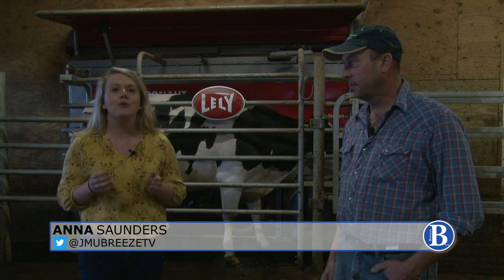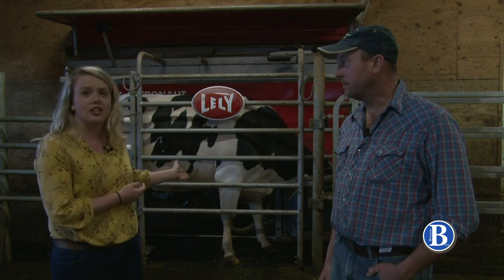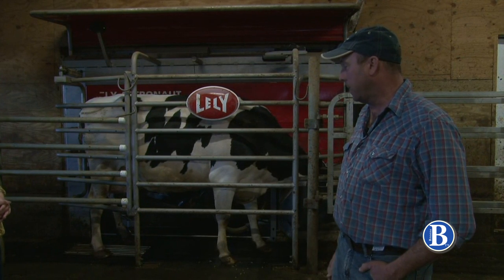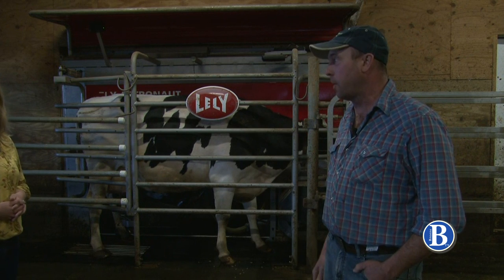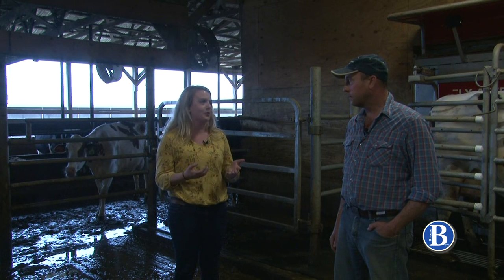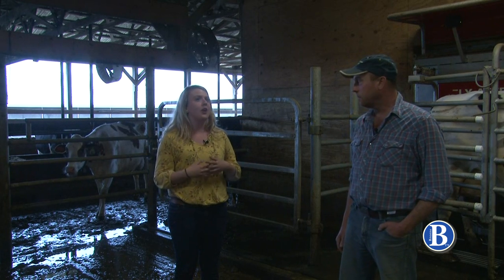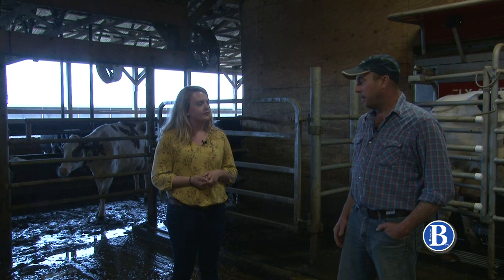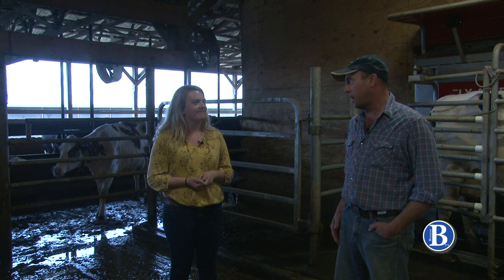Dairy Farm | April 12, 2019 | Breeze TV | JMU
A local dairy farmer was awarded best dairy producer in Virginia and Maryland. We visted his farm to discuss local food production.